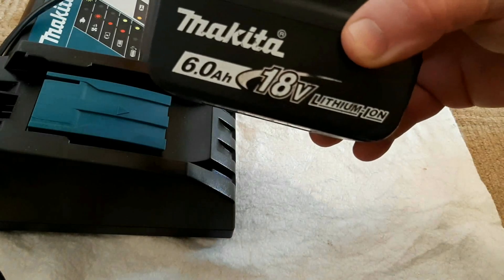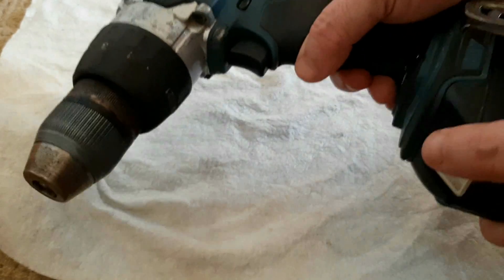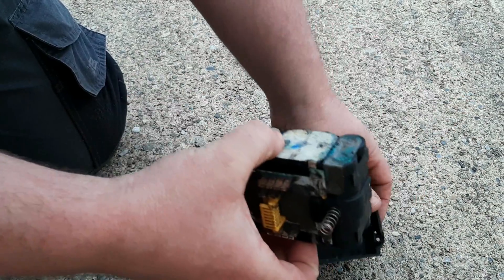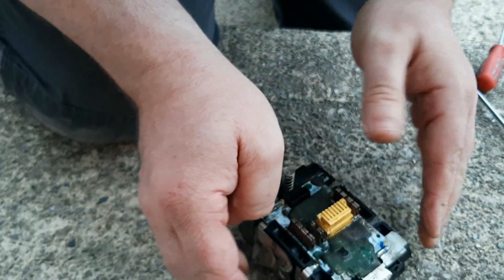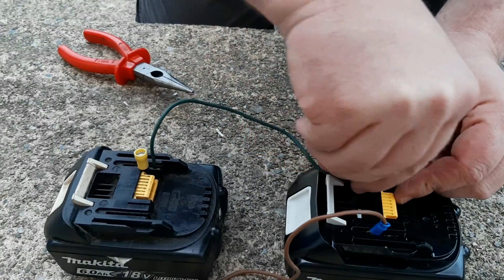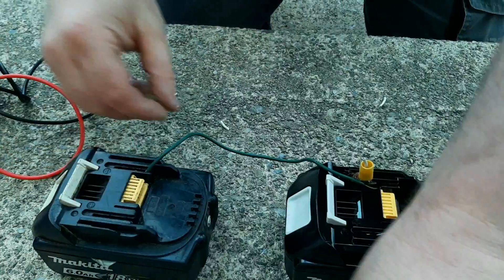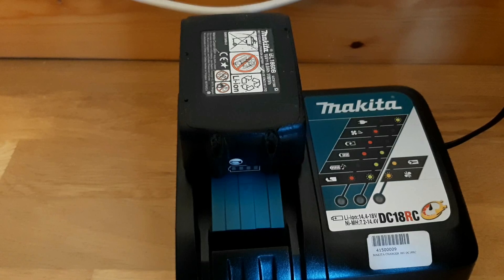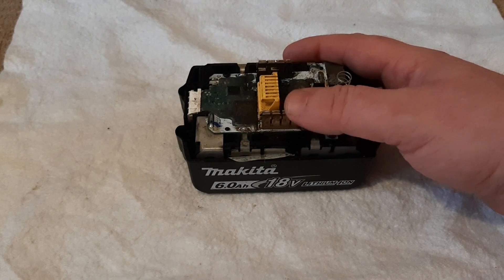Faulty Makita Battery diagnosis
In this video I attempt to find the fault in a Makita 6AH 18v LXT lithium ion battery. I first of all show the details of the fault which is a single flashing battery light and the battery refuses to charge or power any tools. The model of battery featured is BL1860D. The details shown in this video will be the same for any 18v LXT Makita battery other models include BL1830,BL1840 and BL1850. I try to establish the root of the problem and attempt possible repairs. I test the voltage that the battery is producing in this case it was roughly 14v. Batteries at low voltage like this cannot power the 18v tools or indeed take a charge. Sometimes the low ered voltage would suggest a bad cell or 2 but that was not the case this time. I then proceeded to open the battery testing the individual cells discovering they had all lower voltage than they should so this led me to think the cells were all viable and cell replacement was not required. I then tried the sometimes effective measure which is nicknamed the jumpstart method this method involves connecting a good battery to the bad and transferring power to the bad one raising the voltage to a rechargeable level. I was able to bring the bad battery up to over 17v which I would consider the zone for rechargeability however it did not work this time as the PCB board in the battery is faulty flashing a single red light. A faulty PCB board stops the battery from receiving charge from the charger and even if you bring it up another way like I did it also stops it from powering tools this is a safety function of the battery technology.
I have ordered a new PCB circuit board for the battery and will carry our the full board replacement on the Makita battery in the near future. This will feature probably next month on my channel. The question is can you repair a makita battery that is not charging? My answer is a resounding yes.
If I can you can. A word of warning however the repair of lithium ion batteries must be approached with caution. Lithium cells can explode and catch fire if punctured, they are most dangerous fully charged. Please be careful if attempting any of the battery repairs on my channel.